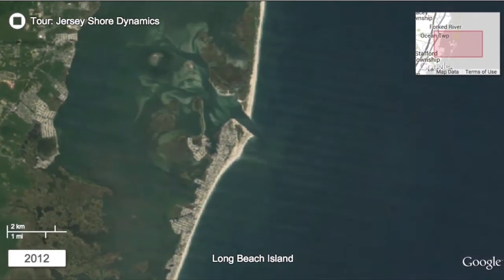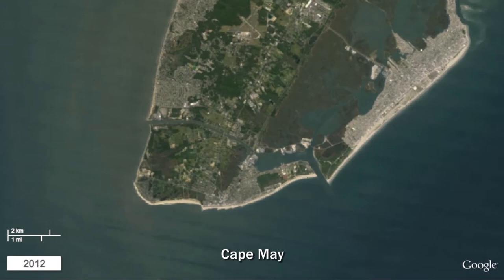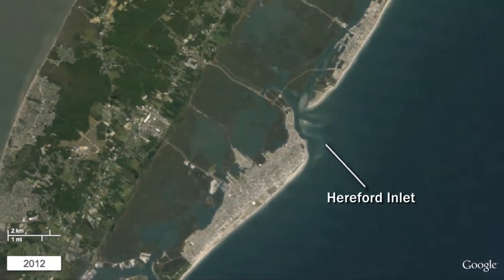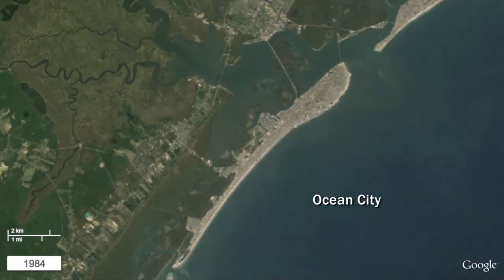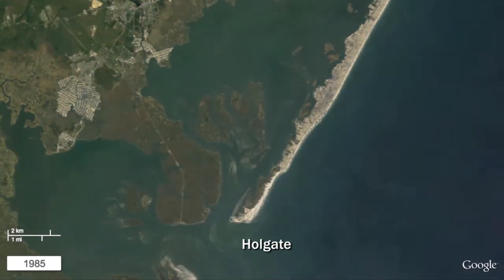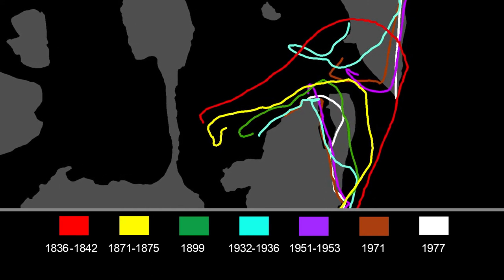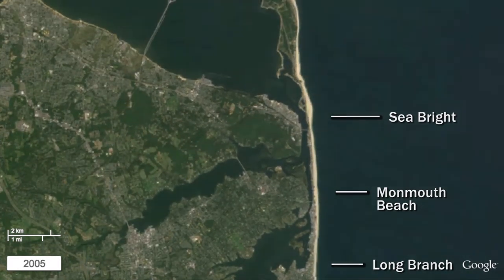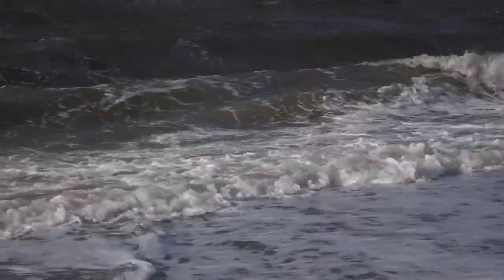New Jersey's Changing Shoreline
This video, produced by the New Jersey Climate Adaptation Alliance (which is facilitated by Rutgers University), describes the dynamics of New Jersey's Atlantic Coast shoreline since the 19th Century, using both historical maps as well as satellite image animation from 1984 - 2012 along NJ's entire Atlantic coast. Viewers can observe periods of erosion, beach narrowing and beach widening as these change over time.